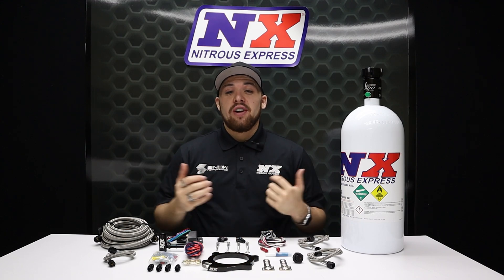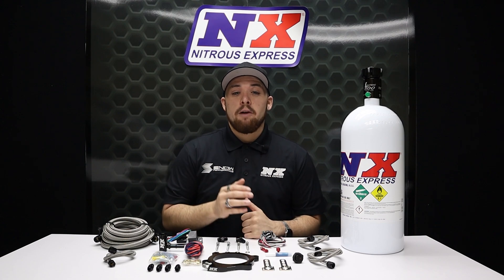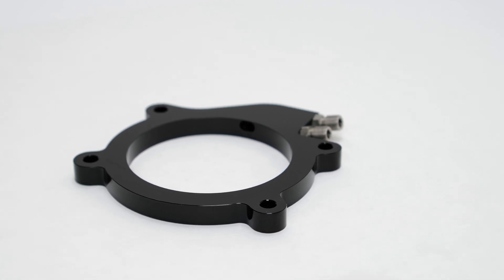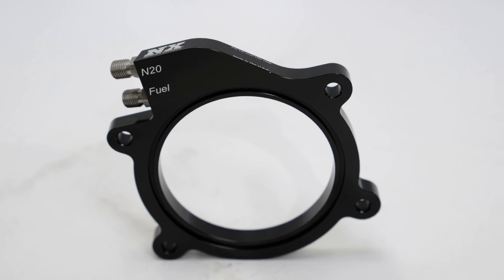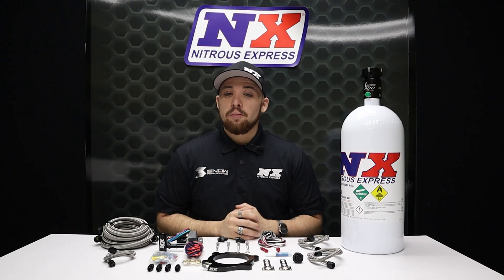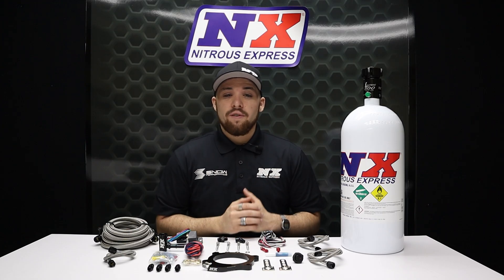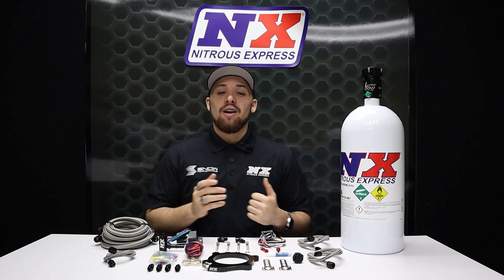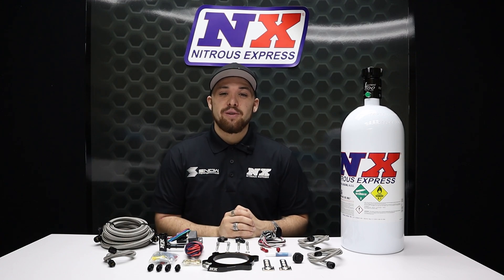Nitrous and a Supercharger?! Nitrous Express NEW Gen 5 LT-4 Plate System (MADE IN THE USA)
Description-
The Nitrous Express LT4 6.2L Nitrous Plate System features Spraybarless technology for the ultimate in atomization and distribution. The billet plate bolts between the throttle body and intake making installation quick and easy. The solenoids are made of billet aluminum and carbon fiber for the ultimate in performance and weight savings!  A direct-plug-in Fuel Line Adapter is provided to simplify installation (no need to cut your factory fuel lines). This system includes a TPS Autolearn switch so the nitrous only activates at wide open throttle and automatically turns off when you let your foot off the accelerator. The system includes jetting for 50, 75, 100, 150, 200, and 250 horsepower. Systems include a stainless braided N2O line, master arming switch, relay, relay harness and all necessary hardware to complete the installation. Systems ordered with a nitrous bottle include the new billet aluminum Lightning bottle valve and stainless bottle brackets.